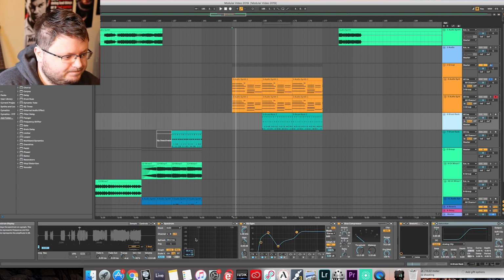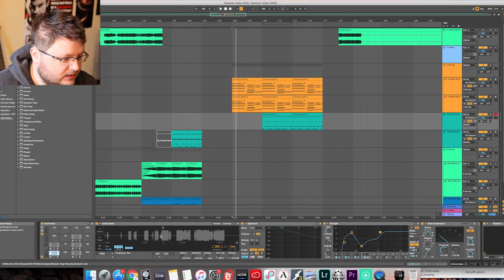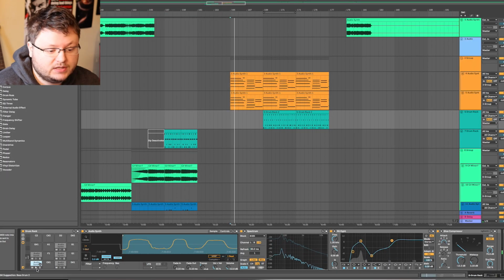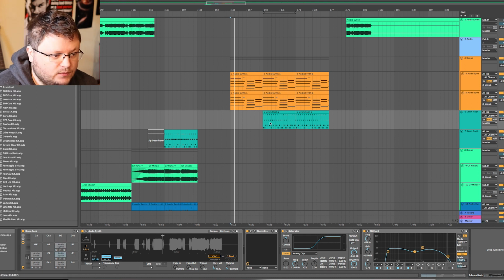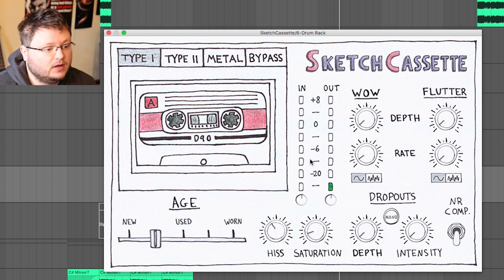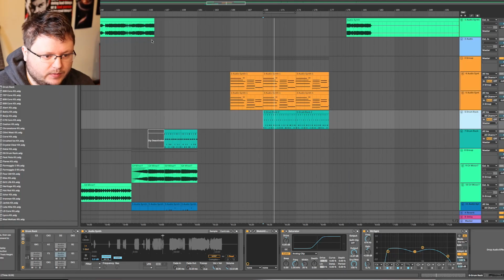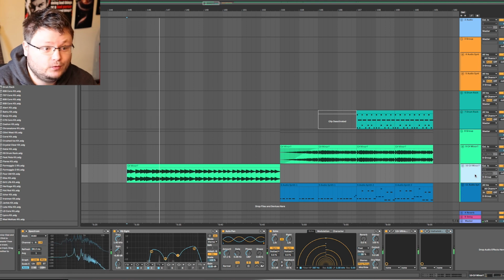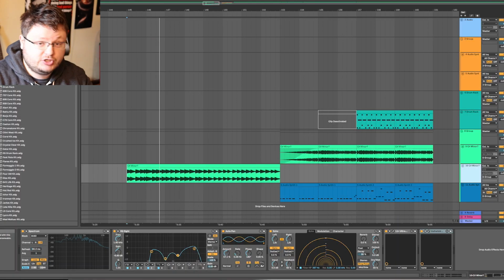$10K MODULAR MUSIC MACHINE (Free Samples)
What the heck is that crazy machine you see in my videos sometimes? Its actually a Eurorack modular synthesizer i've been building over the past few years. Eurorack is just the name of a format of modular synthesizers, and modular synths are just synthesizers that are broken up into individual pieces you can wire together. The result is a gigantic device with almost infinite sonic potential - whether you want to make weird noises, or make entire live techno songs.

My approach with modular synthesis isn't traditional in the modular community. I can't be bothered sequencing everything on the machine most times, so often I use it as a sound source that I sample and then take into my computer. I also control it via MIDI from my computer as well, even to the extent of using MIDI to create a clock source that runs triggers on the modular.

In this video i'm mainly using Mutable Instruments Yarns, Plaits, Rings, and also Intellijel Plonk, Dual ADSR, and Quad VCA.

Video Gear I Use:
Canon Rebel SL2
ATian TAKSTAR Video Microphone

Music Gear I Use:
Computer: iMac late 2013
DAW: Logic Pro X & Ableton Live 10 Suite